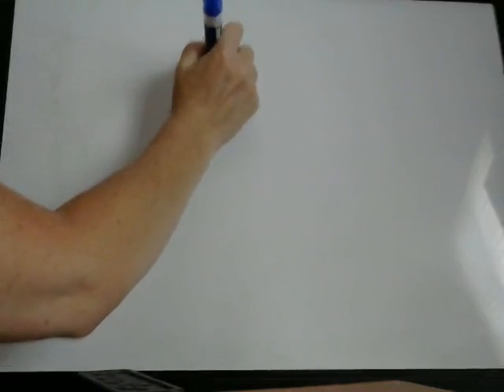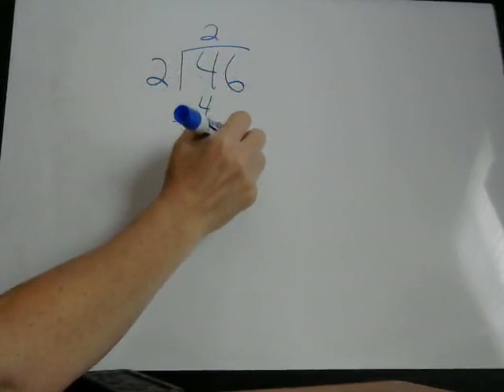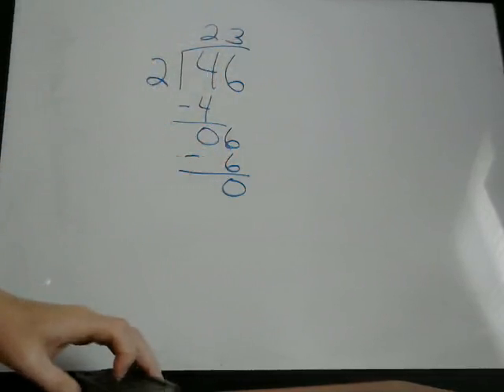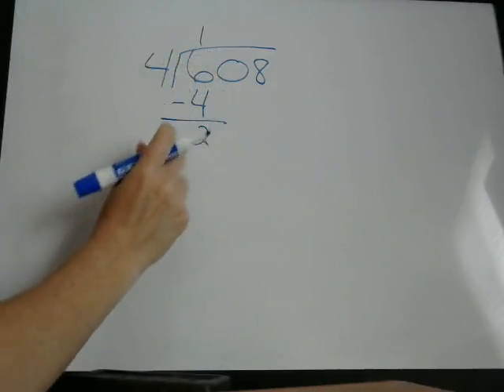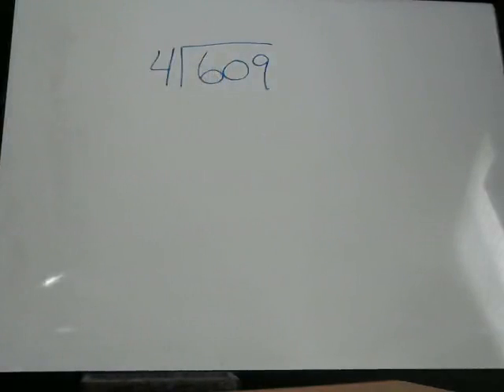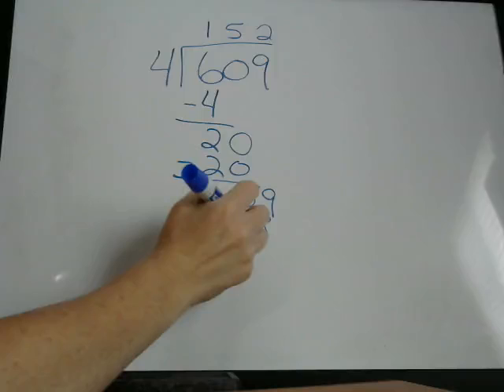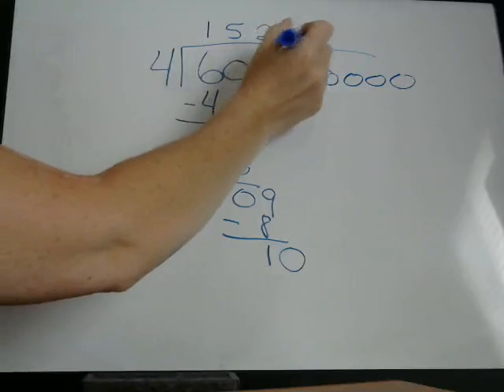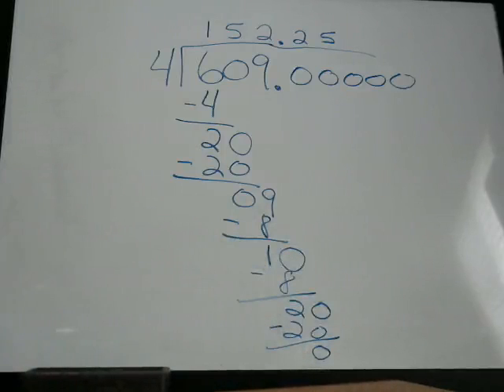Division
Learn how to do long division problems such as 609 / 4